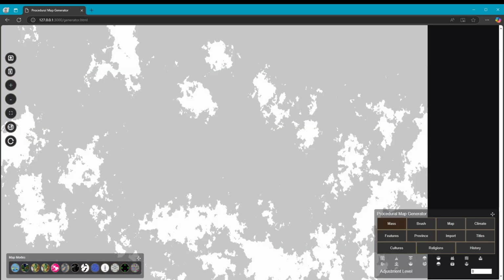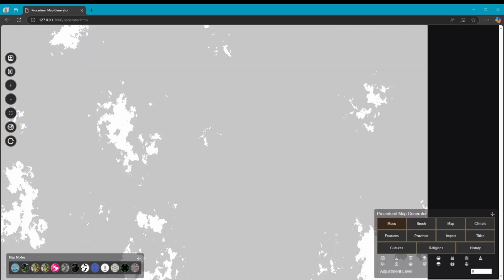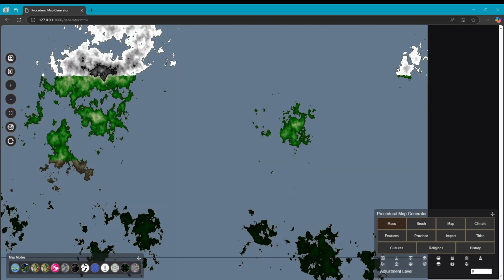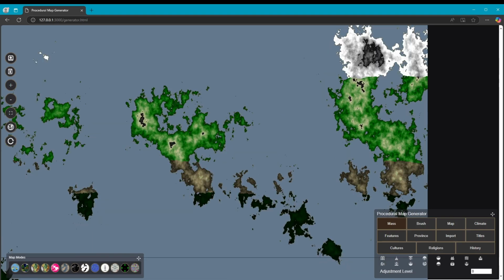Worldbuilding: Technology Trees and Innovation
I discuss the theory and practice behind designing technology trees for your worldbuilding.